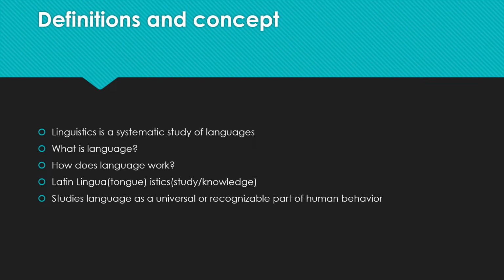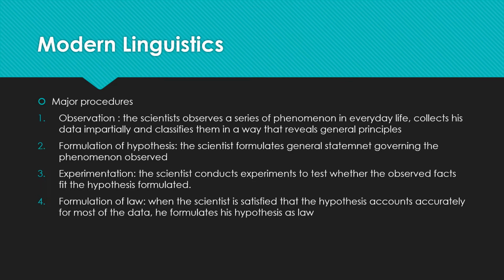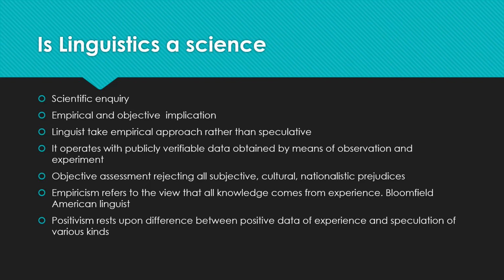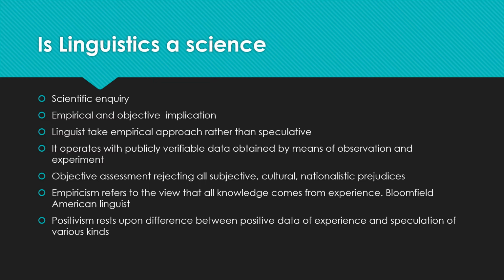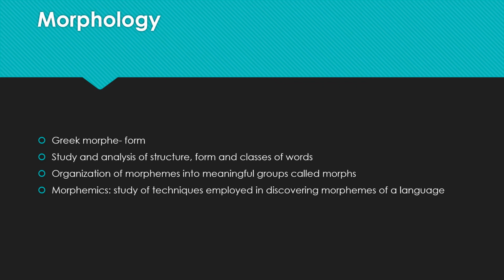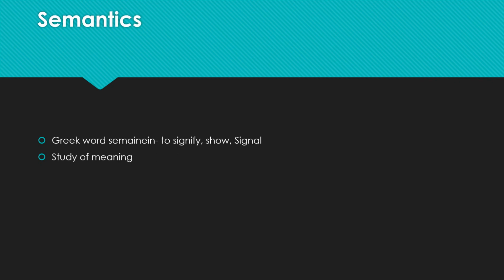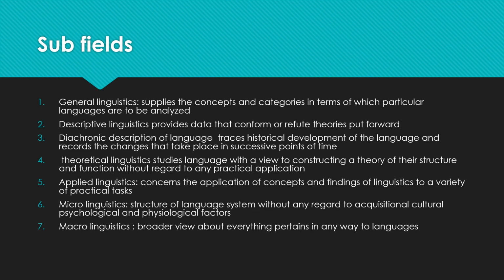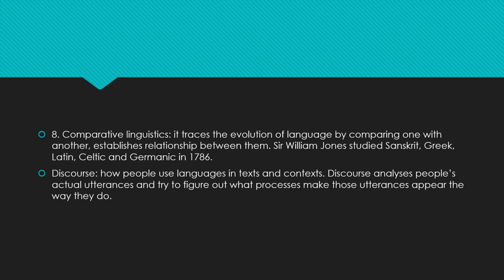LINGUISTICS: Definitions Concept and Levels of linguistic analysis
the video lecture is about Linguistics, Definitions and concept
Is Linguistics a science
Scope and nature
Levels of linguistic analysis
the video is an introduction to the field of linguistics and the concepts associated with it.